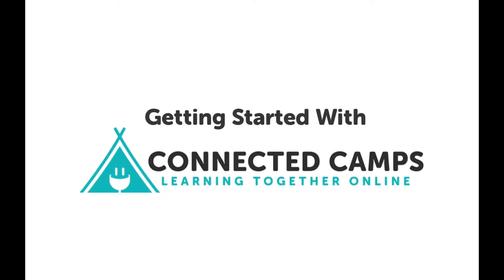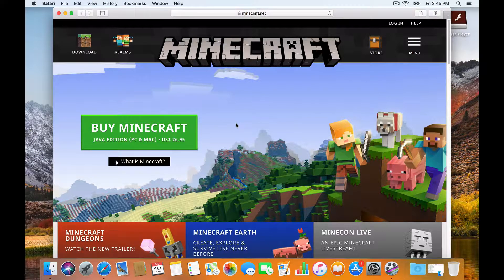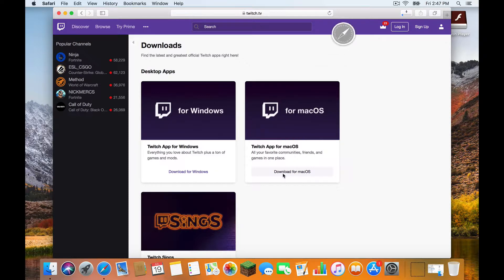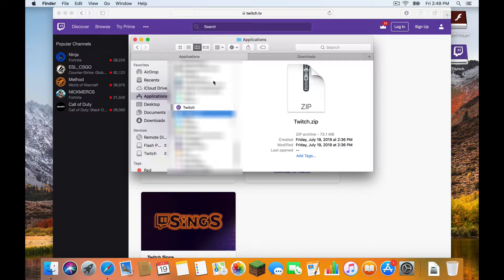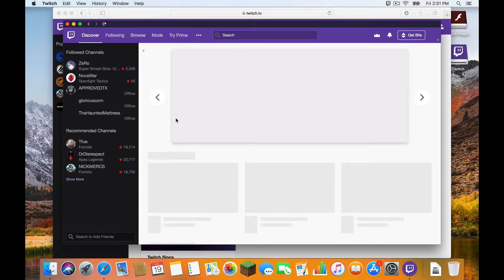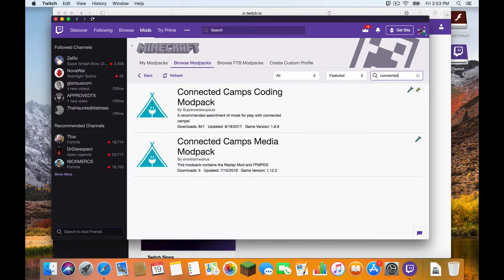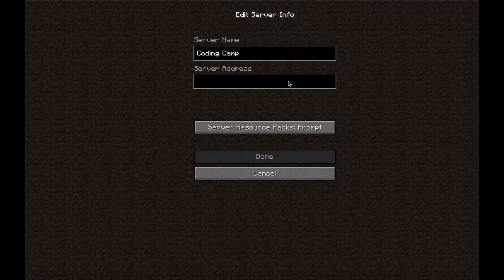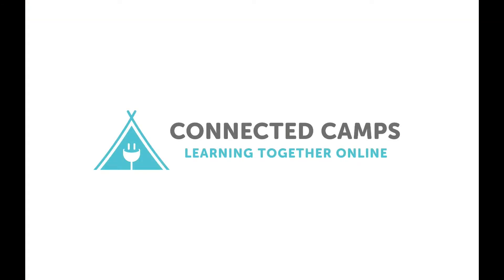Coding Modpack Installation Tutorial - Connected Camps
Connected Camps provides connected learning experiences in Minecraft that foster creativity, problem solving, collaboration and interest-driven learning.

In this Connected Camps video, learn how to [activity name] …..

Blog Post: [Link to blog post]
Forum Post: [Link to forum post]
[Links to other appropriate content mentioned in video]